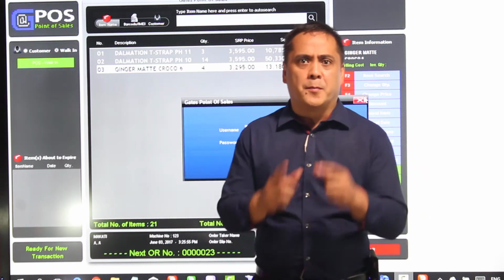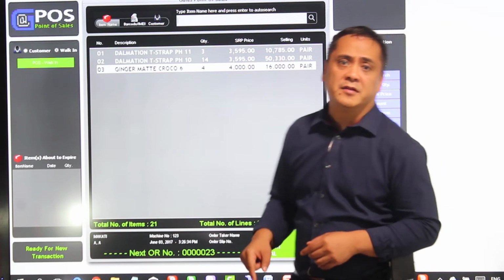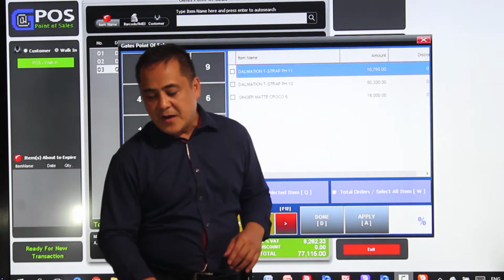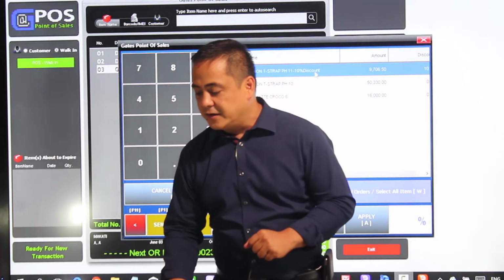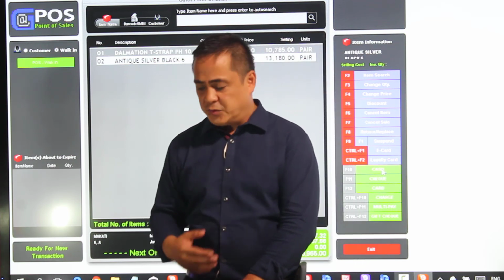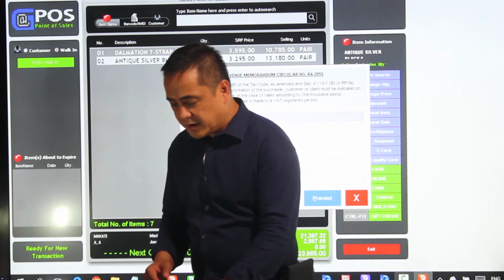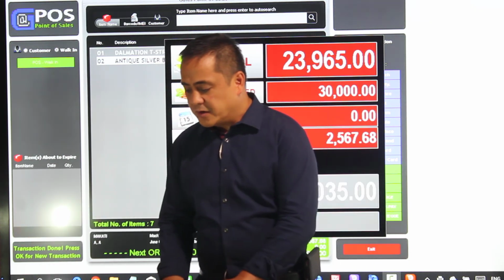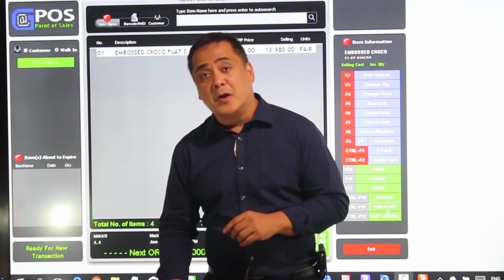Point Of Sale Retaile Demo Overview (Part 2)